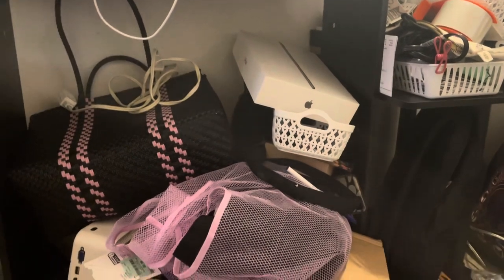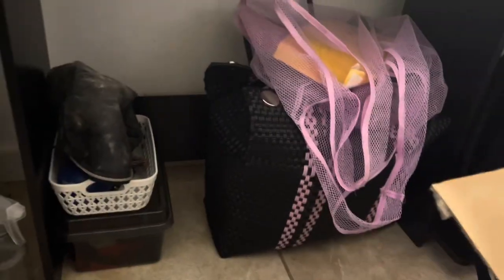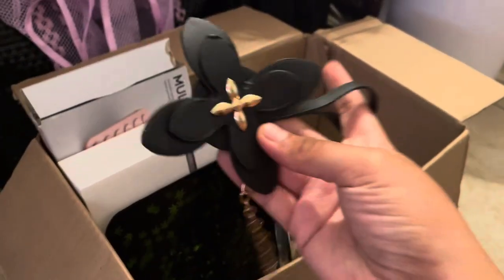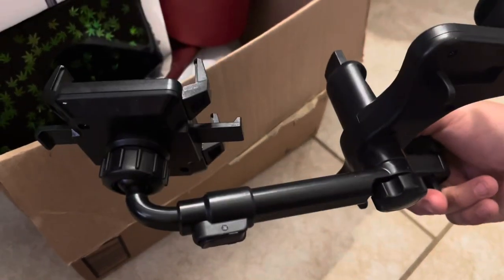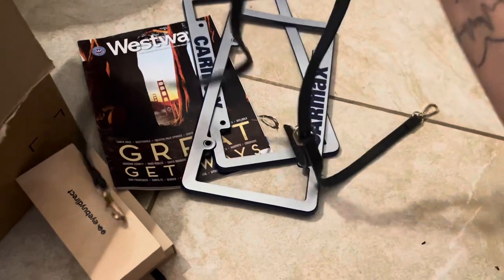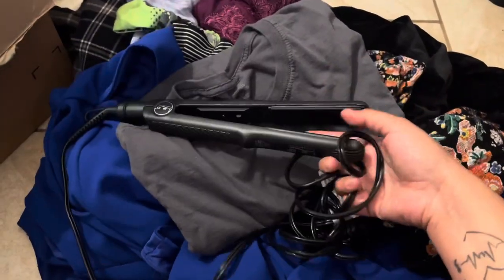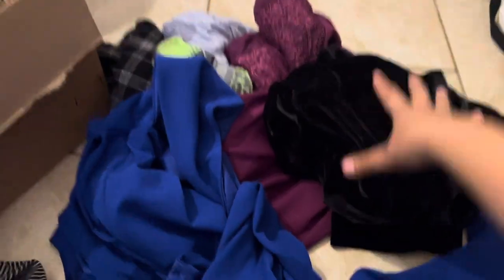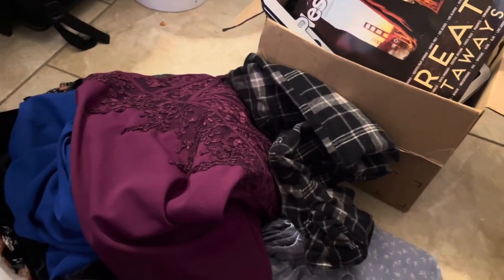30 Day Minimalism Challenge 🙌 Part 1